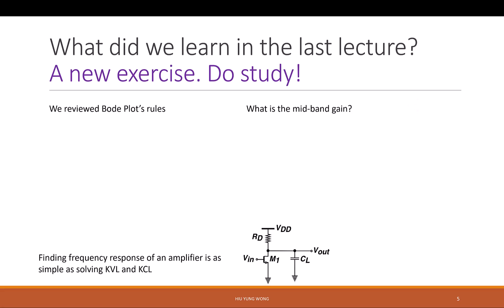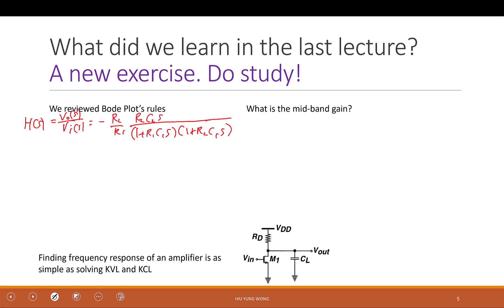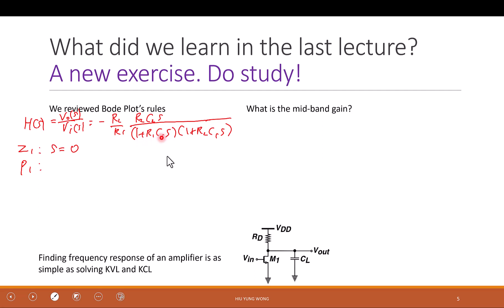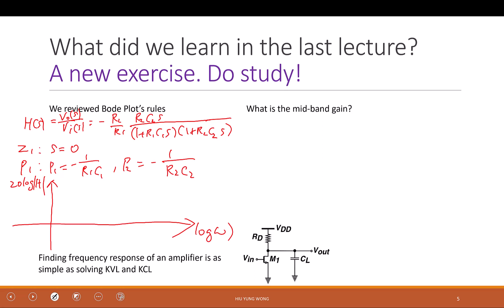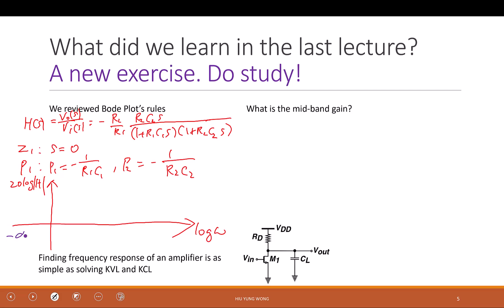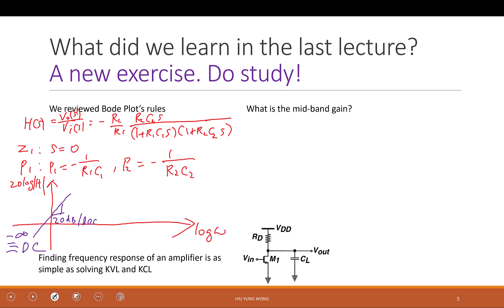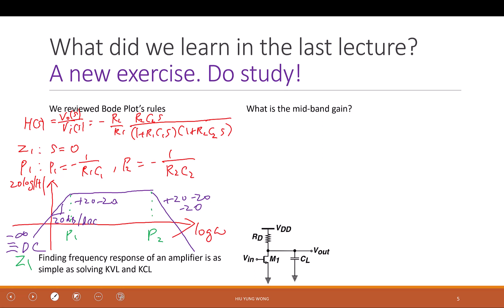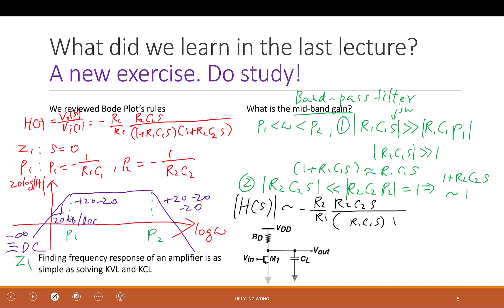L18-1 Bandpass Filter Midband Gain and Bode Plot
Plotting the Bode plot of a bandpass filter and finding its midband gain.